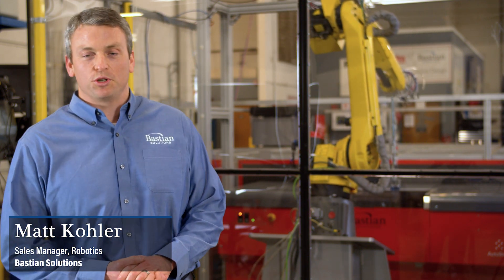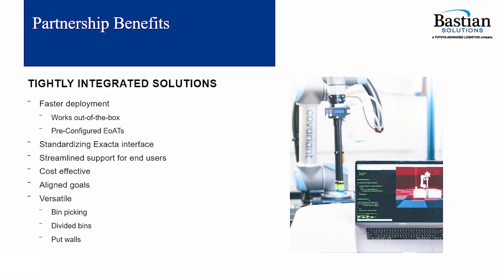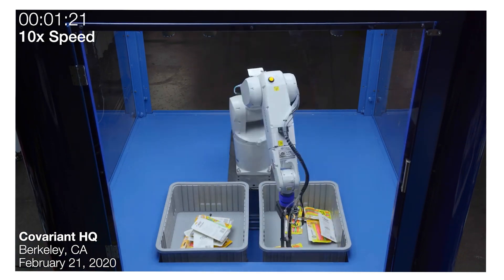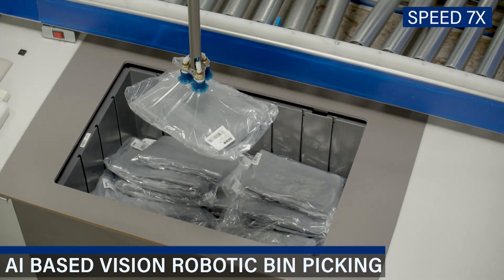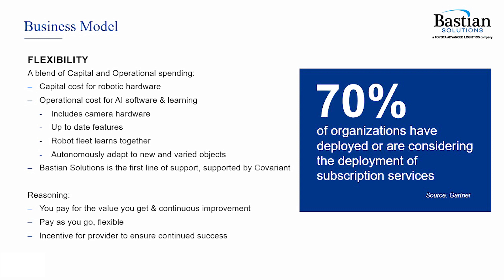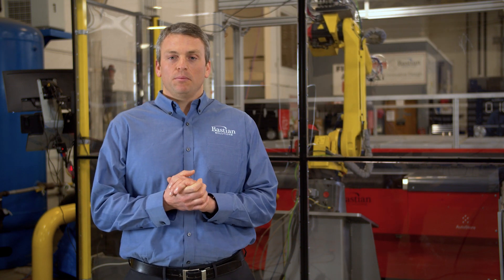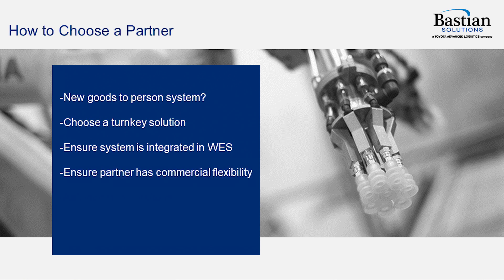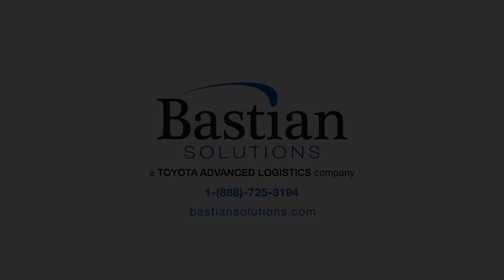Warehouse Automation featuring AI Robotic Integration – ProMat DX Demo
This demo walks you through the latest in robotics technology and the opportunities for warehouse integration for faster, smarter order fulfillment. Learn about what makes for a successful integration and deployment.

Artificial intelligence (AI) based vision technology introduces greater autonomy and larger product handling capabilities that can be deployed in both greenfield and brownfield settings, as well as in various applications – bin picking, sortation, put walls, sorter induction and more. Paired with specially designed end-of-arm-tools, these AI robotic systems can easily select from a wide variety of product features – sizes, shapes, geometries, and colors – with 99% success on first pick attempts.